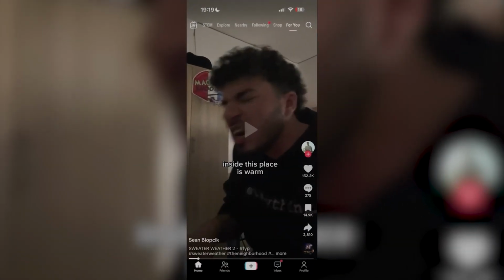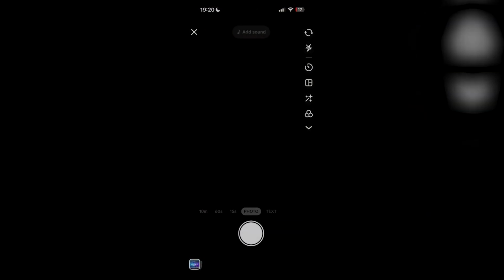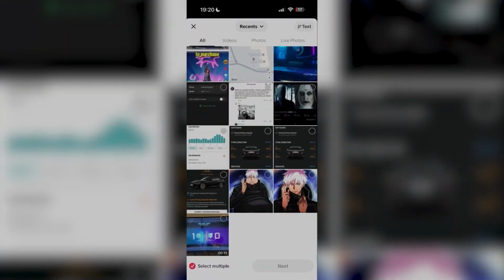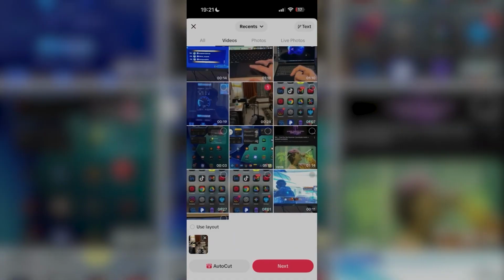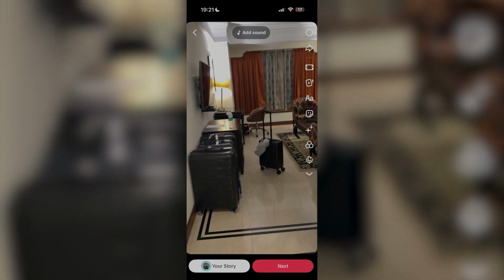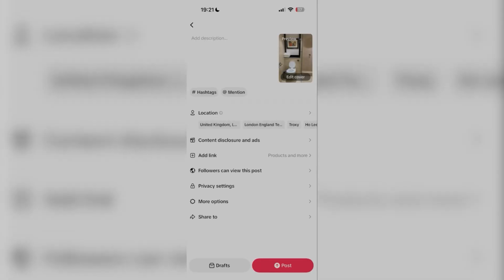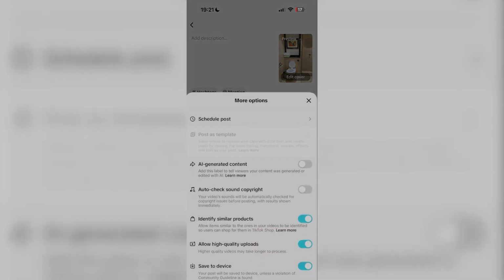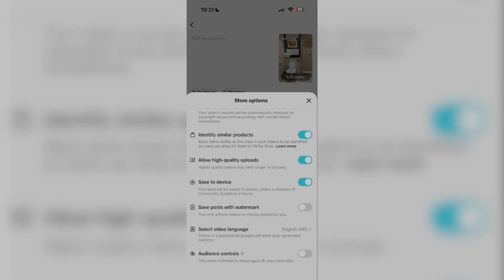How To Fix TikTok Upload Quality - Tutorial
How To Fix TikTok Upload Quality - Tutorial, Fix TikTok Upload Quality - Tutorial